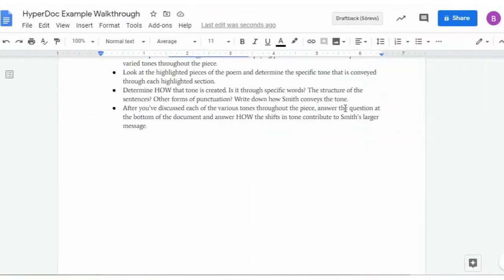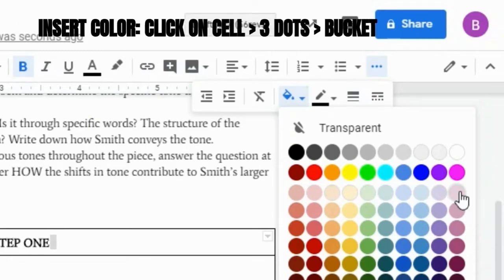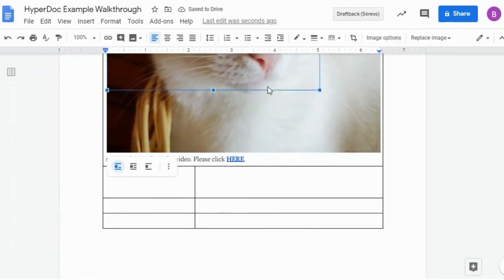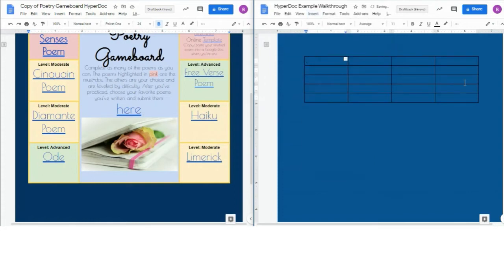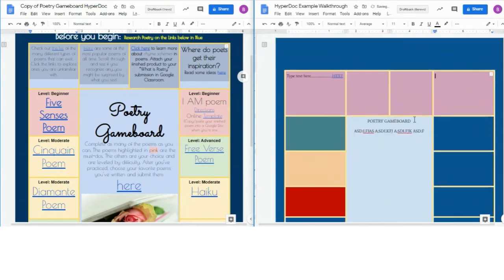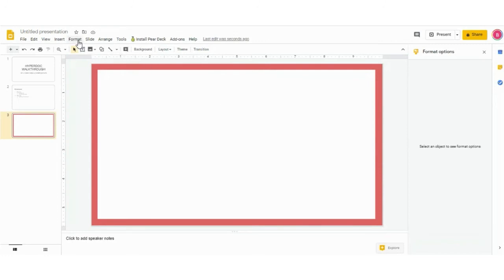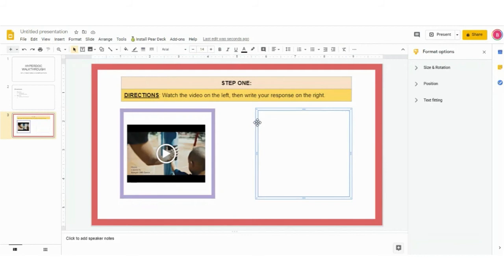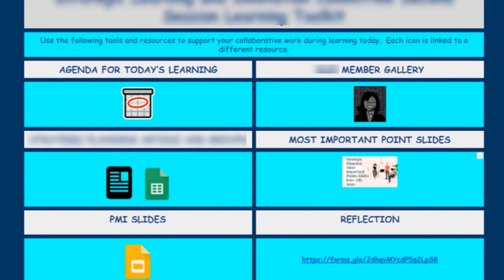HyperDocs How To